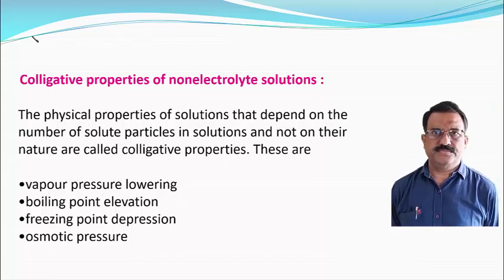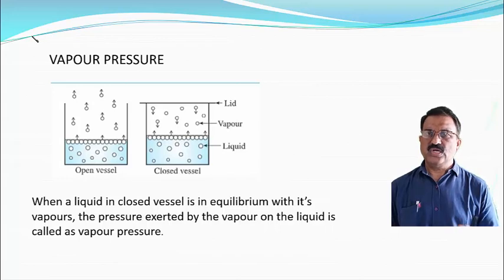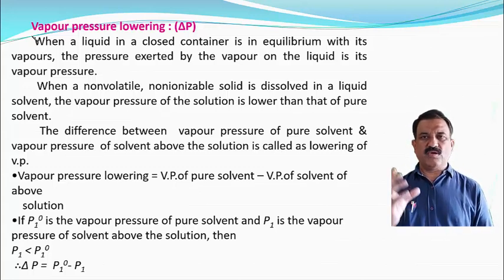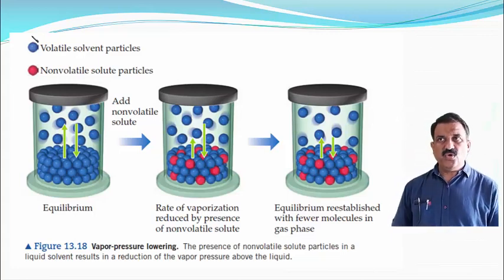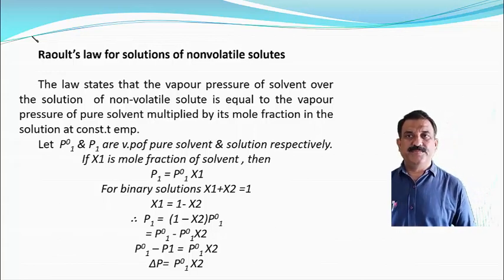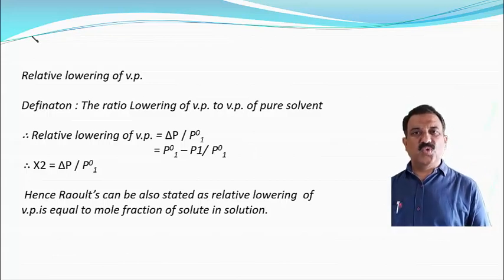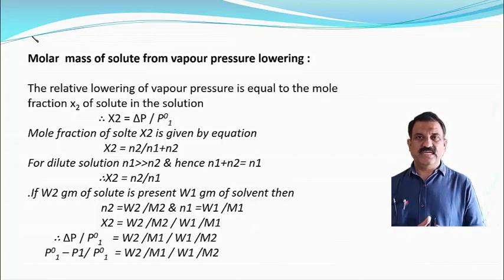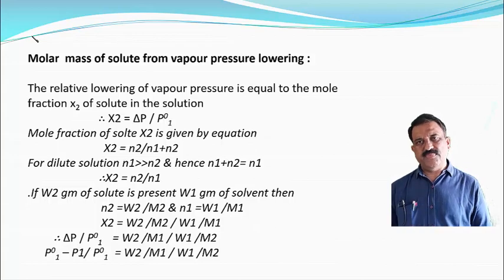SOLUTION LEC.N0-4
Vapour Pressure Lowering